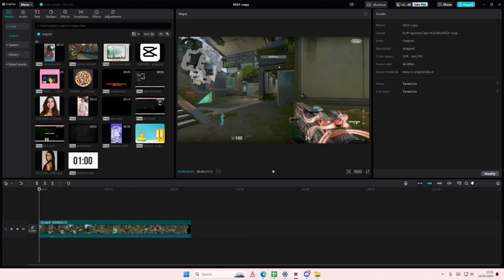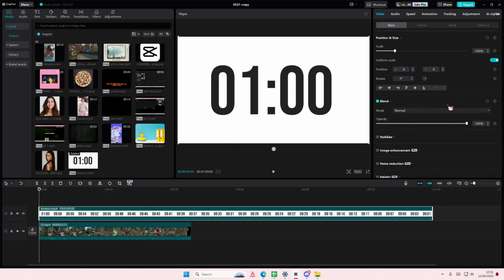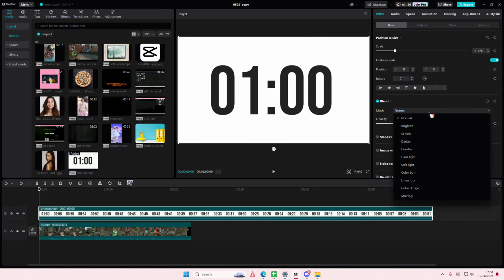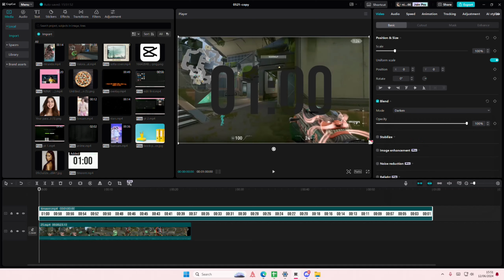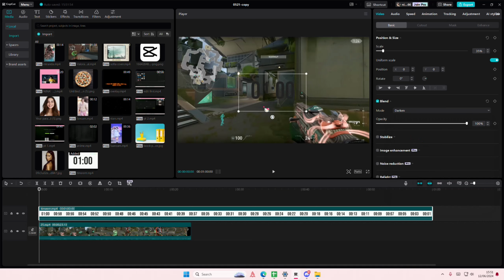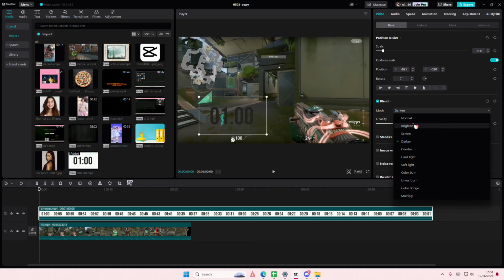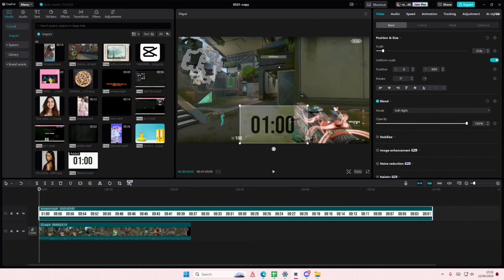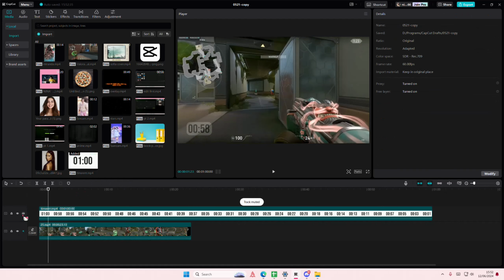👍 TUTORIAL: Applying Timer Or Stopwatch To Your Videos | CapCut PC Tutorial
This tutorial will show you how you can apply this timer to your videos on CapCut PC.